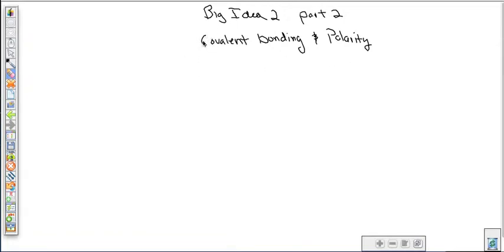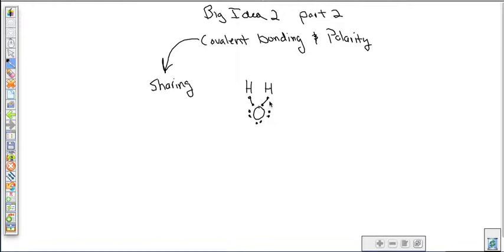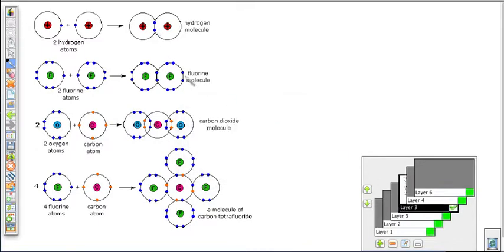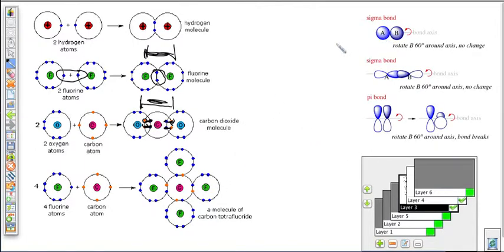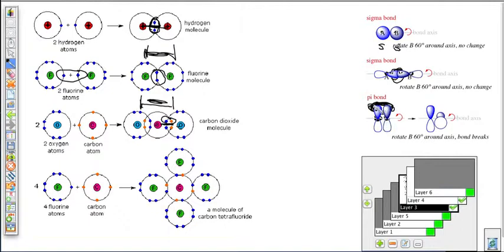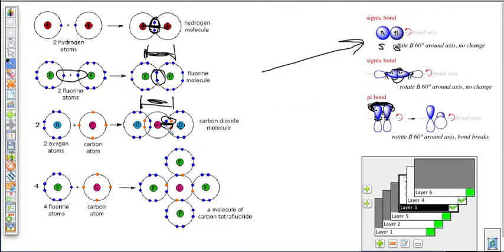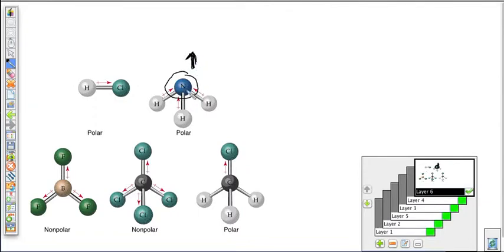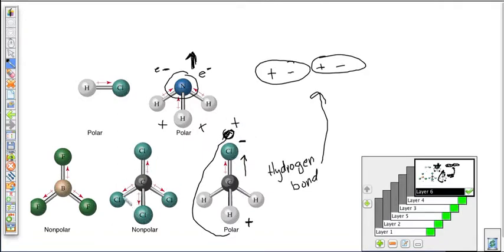Big Idea 2 Part 2 (Covalent bonds and polarity)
Covers covalent bonding and how that creates polarity